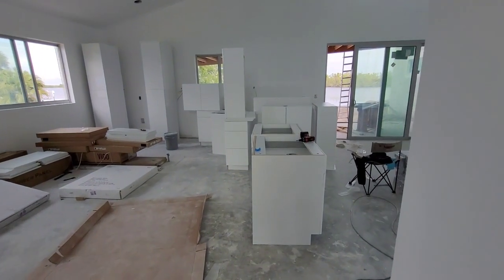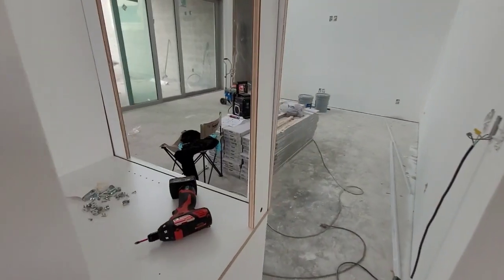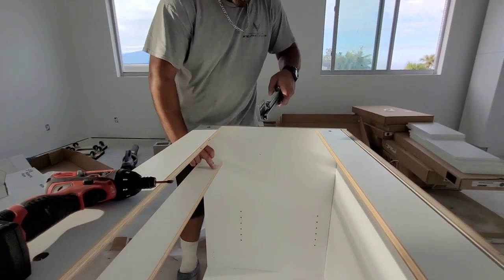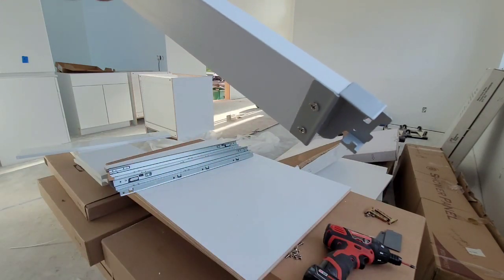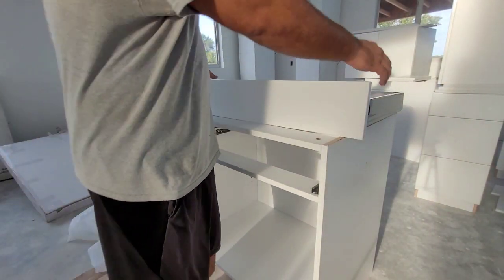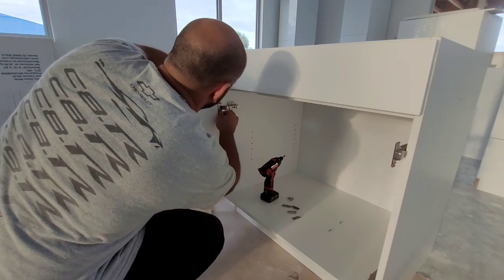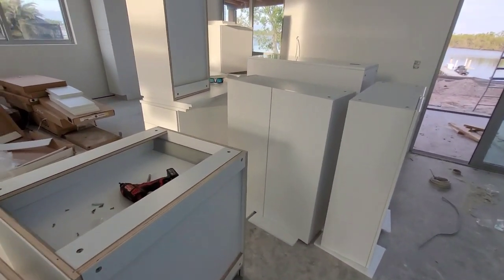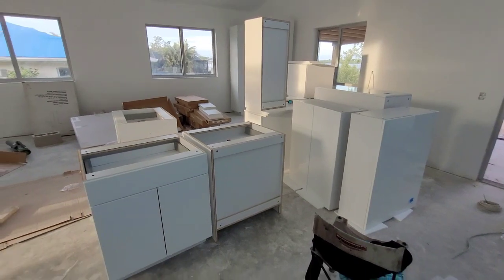assembling cabinets to go modern European series cabinet in metro gloss white rta cabinet.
some tips and quick initial review of cabinets to go European cabinets in metro gloss white